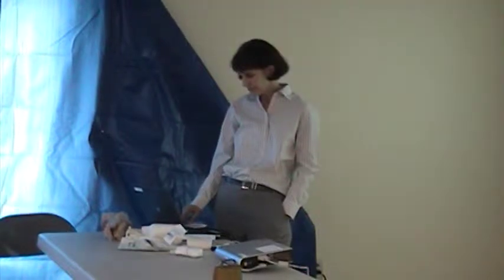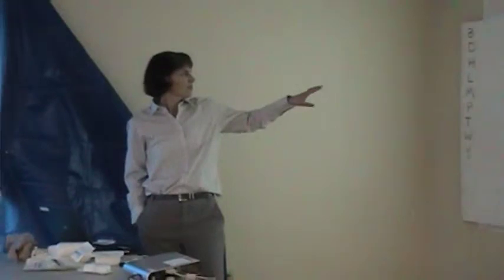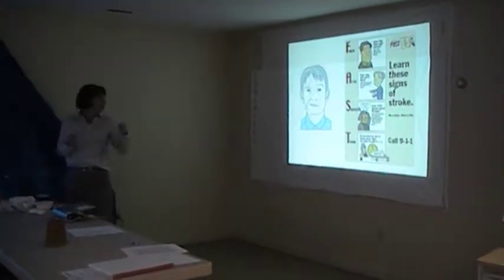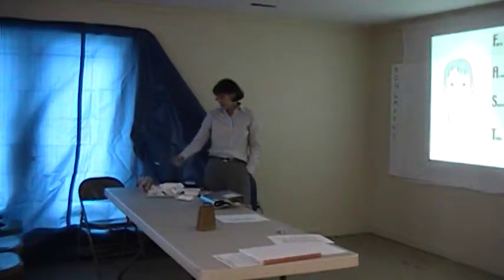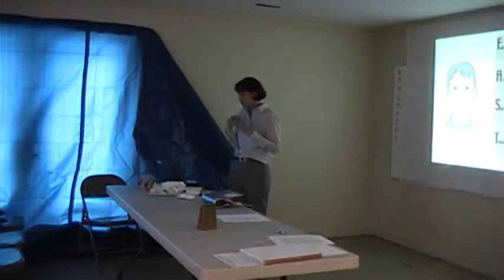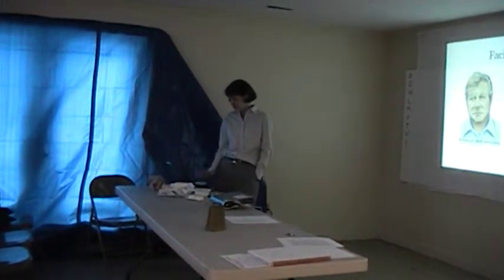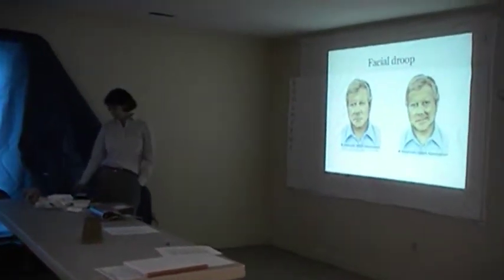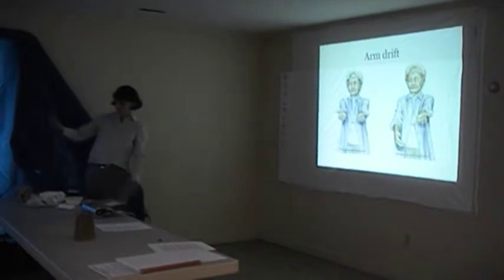LEAP Lanesville Emergency Group Meeting Part 2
LEAP Lanesville Emergency Group Meeting